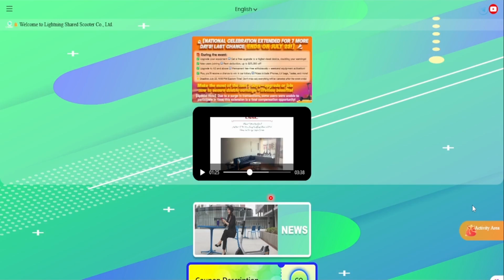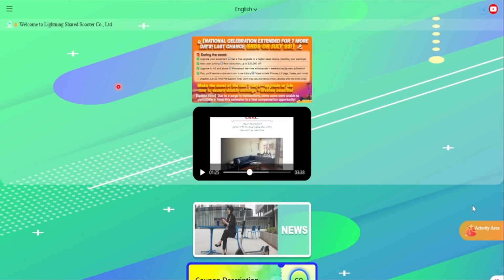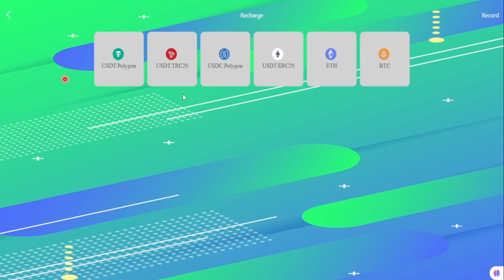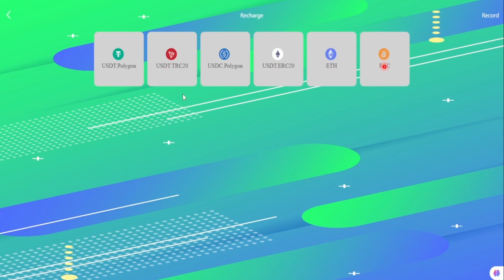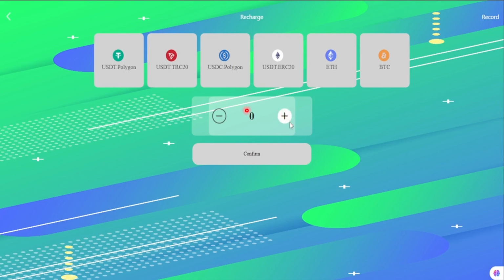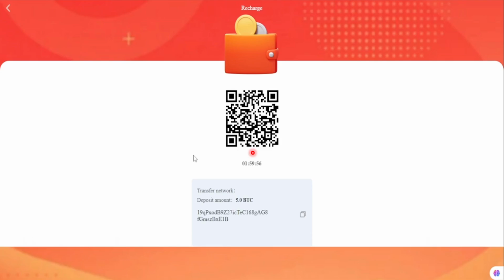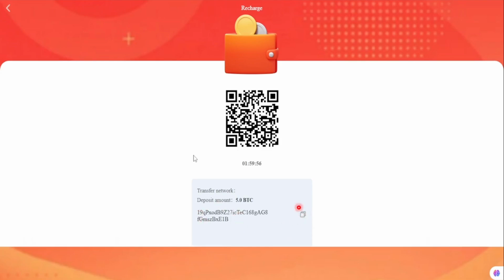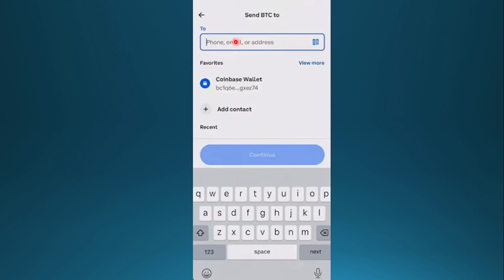How to Transfer Money from Coinbase to LSSC – Complete Step by Step Guide 2026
Learn exactly how to transfer money from your Coinbase account to your LSSC wallet in 2026 with this complete step-by-step tutorial. Whether you're withdrawing crypto earnings, funding your LSSC balance, or simply moving assets securely, this guide covers the entire process from start to finish. We break down each stage—from selecting the right crypto, copying wallet addresses, choosing networks, to confirming your transaction. Fast, safe, and beginner-friendly.

how to transfer from Coinbase to LSSC
Coinbase to LSSC transfer 2026
send crypto from Coinbase to LSSC
Coinbase withdrawal to LSSC
LSSC deposit from Coinbase
move funds from Coinbase
crypto to LSSC tutorial
Coinbase money transfer guide